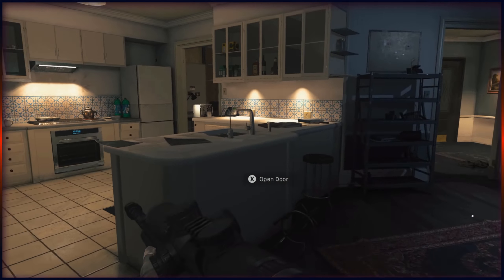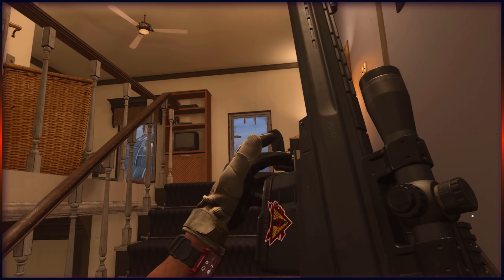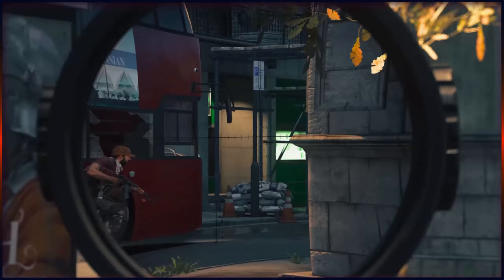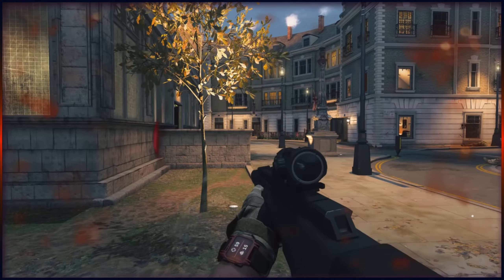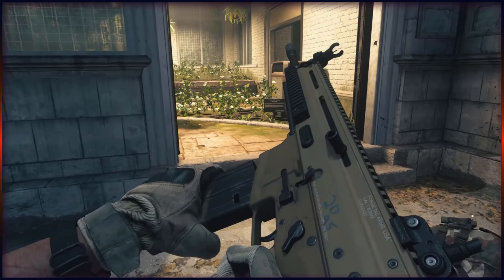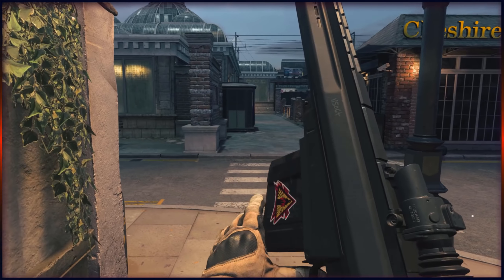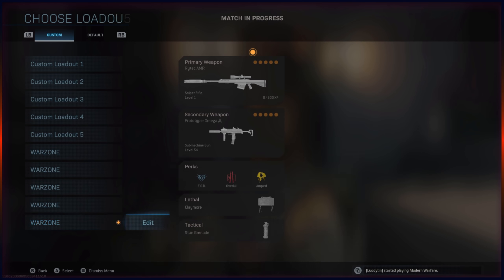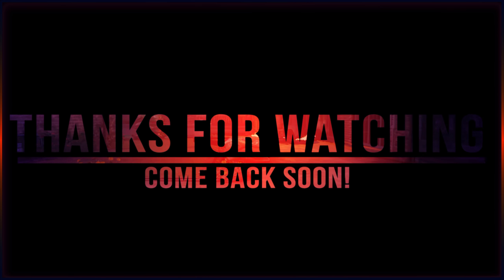Cheshire Park & Rytec AMR First Impressions + Weapon Changes